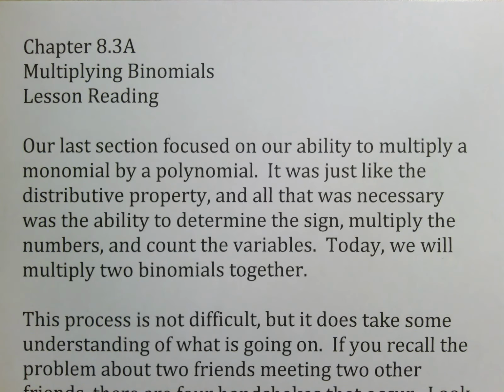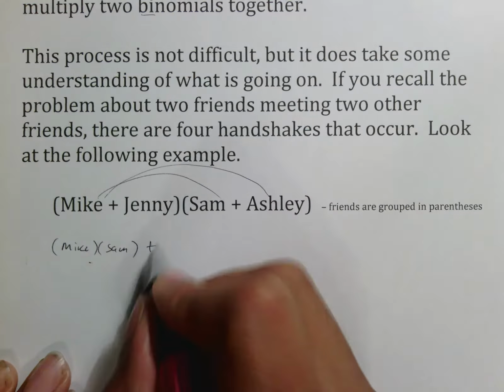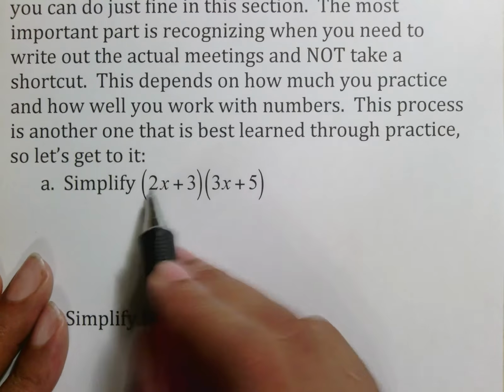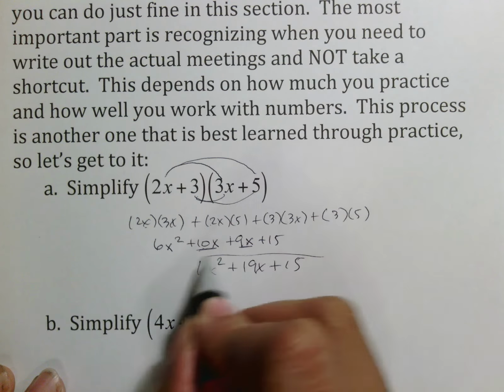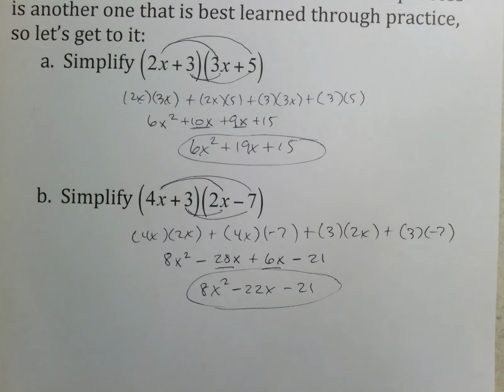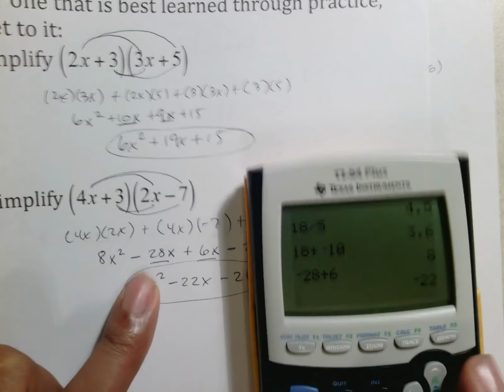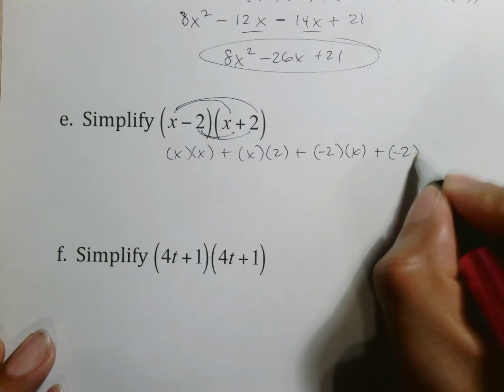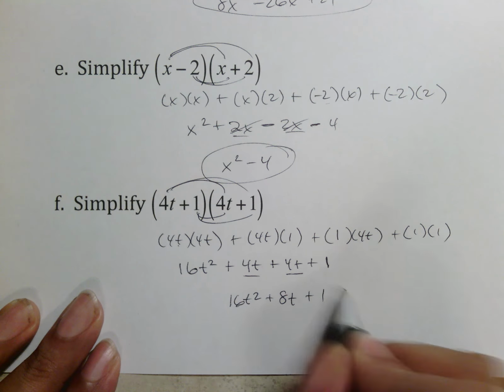SSHSMATH - Ch 8 Sect 3 Day 1